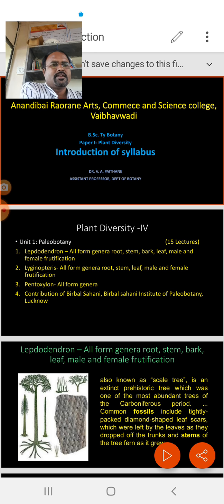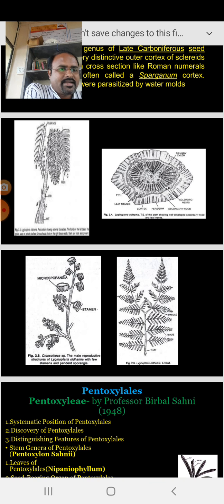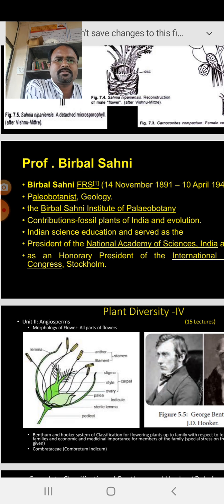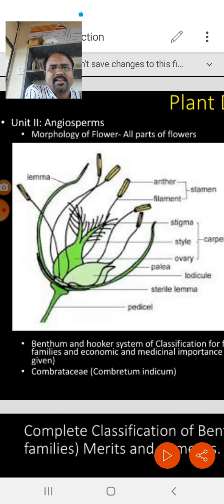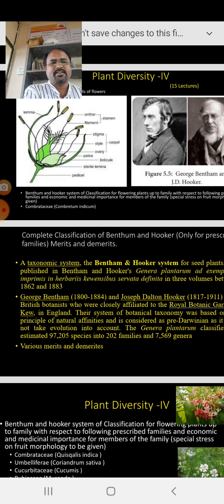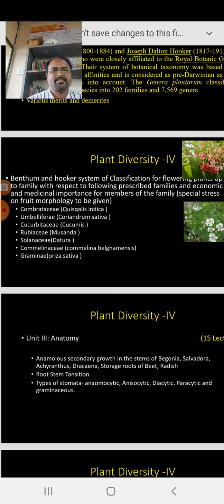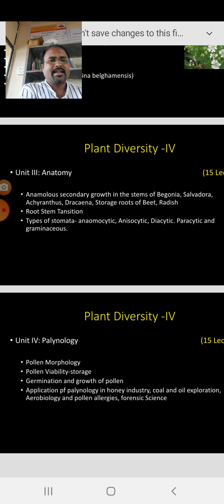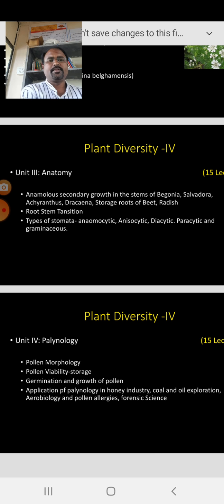Anandibai Raorane College, Vaibhavwadi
Ty B.Sc. Botany Paper (II ) Plant Diversity IV